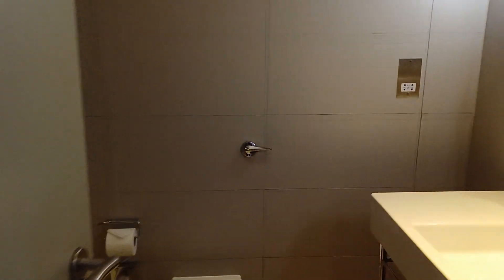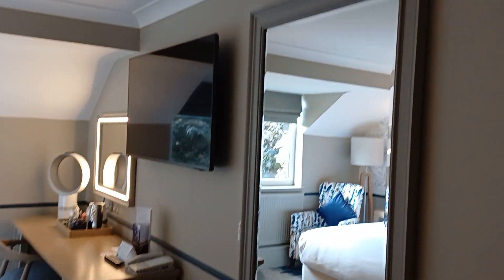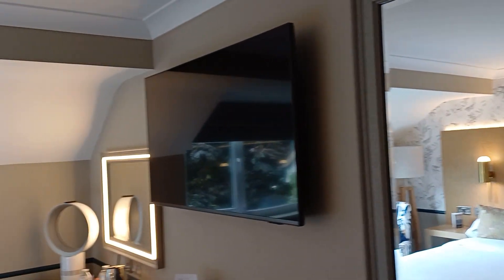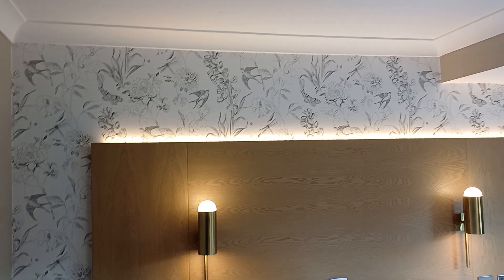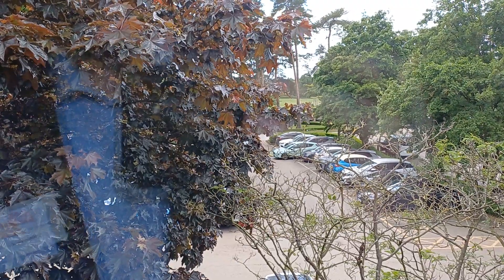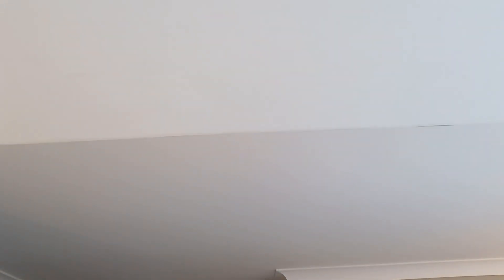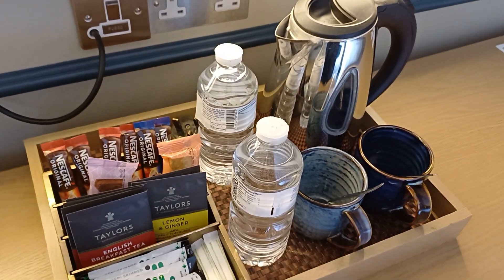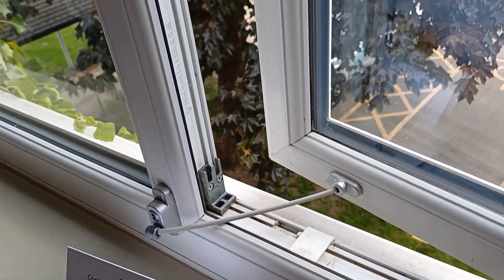The Belfry Hotel & Resort, Sutton Coldfield Room 3314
The Belfry Hotel & Resort, Sutton Coldfield
Room 3314 reviewing the facilities available in the room